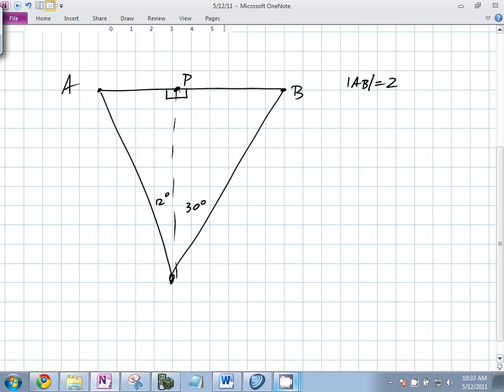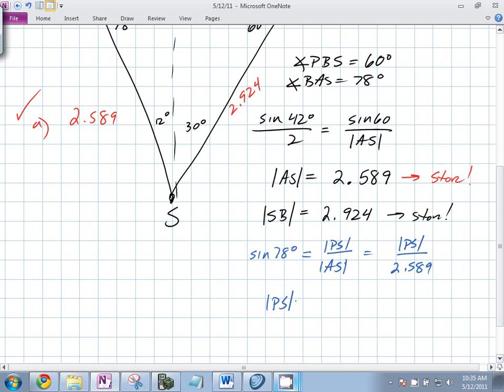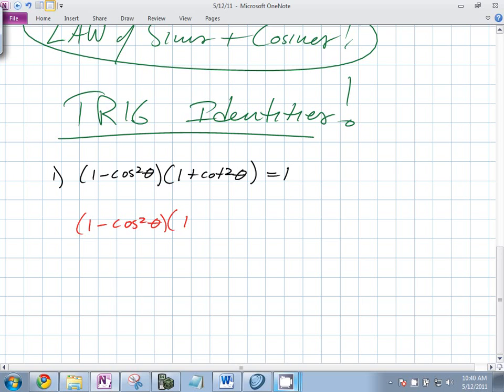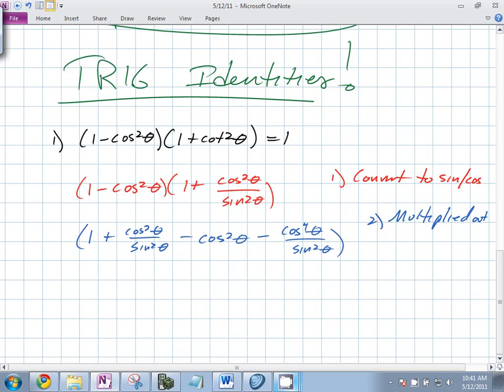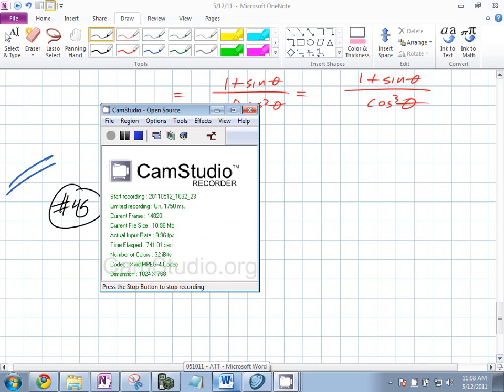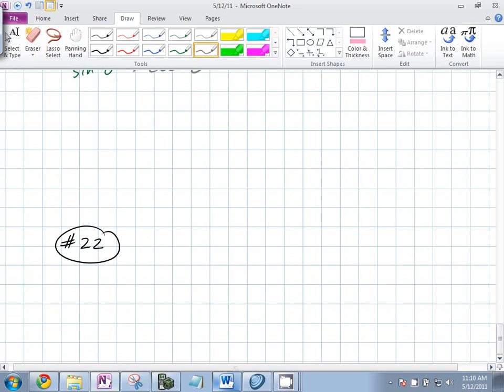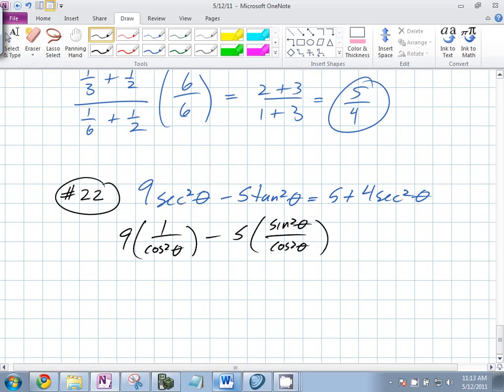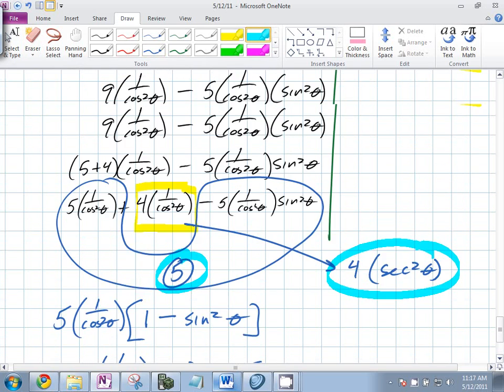B Block - Precalculus - 5/12/11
We jump into the world of trig identities